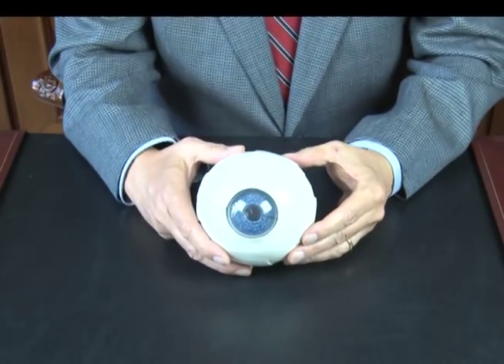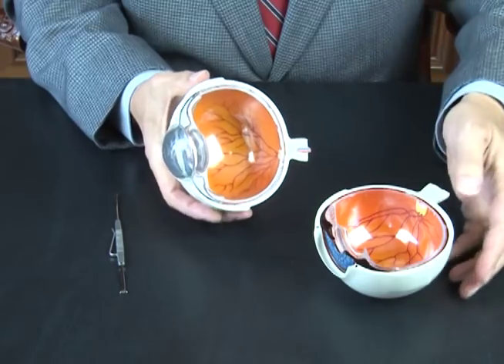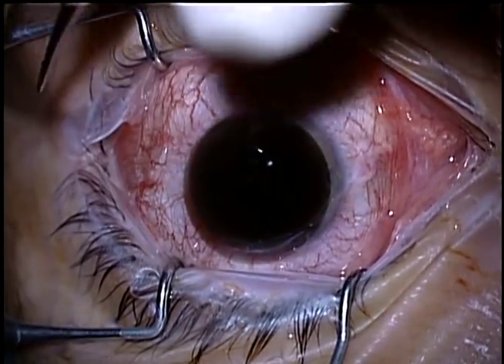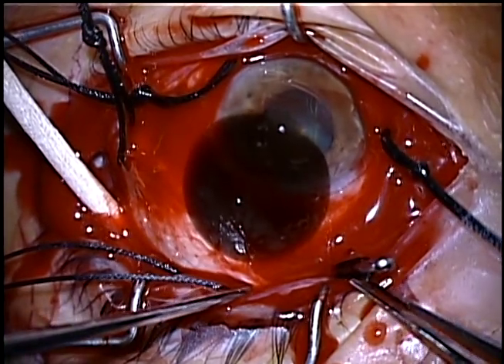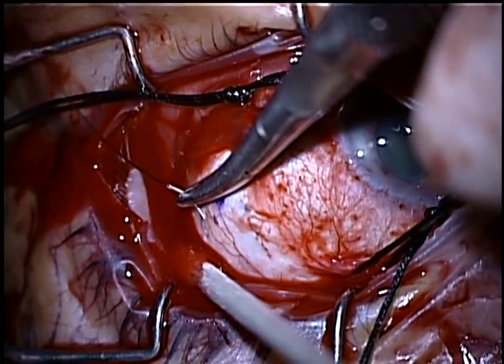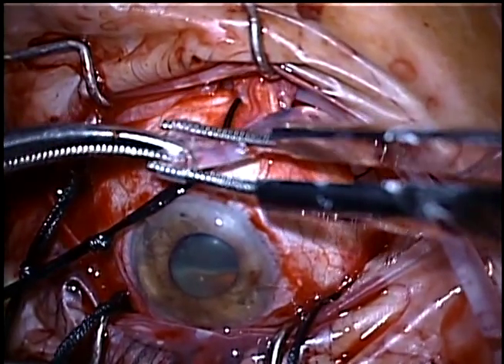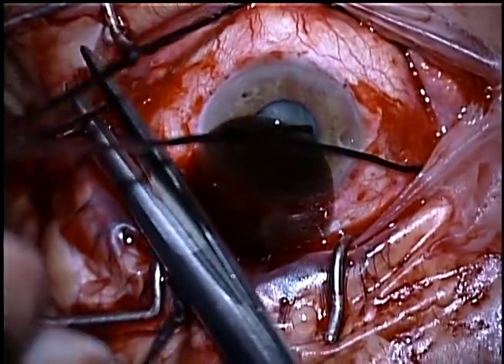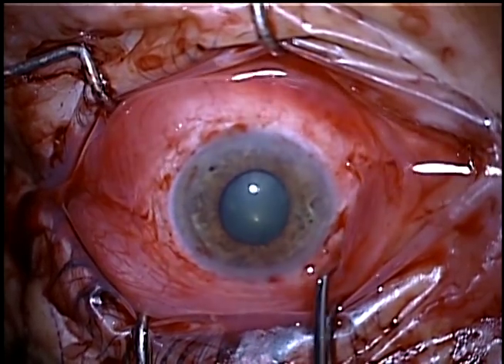Scleral Buckle Surgery for Retinal Detachment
Der Scott Pautler presents one method of scleral buckle surgery for repair of retinal detachment. He also reviews eye anatomy and cause of retina detachment. for more information.